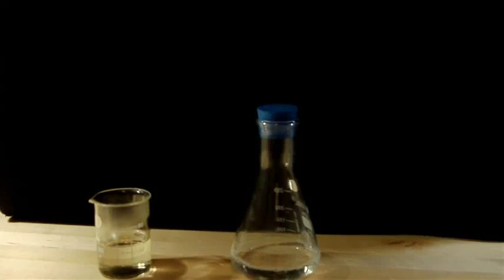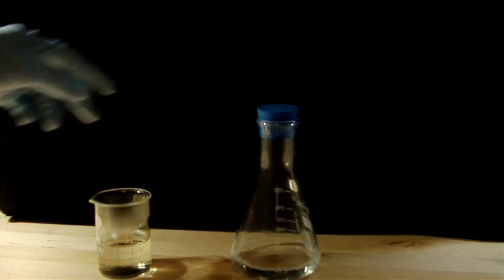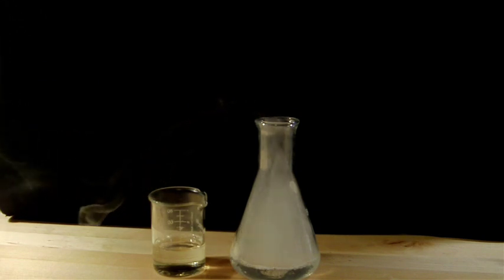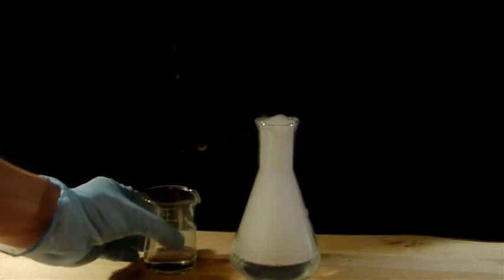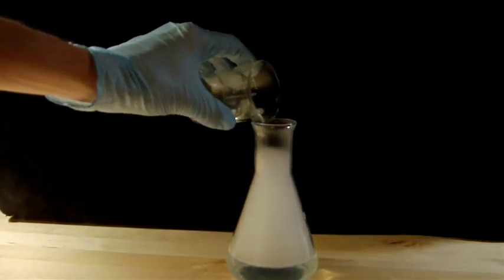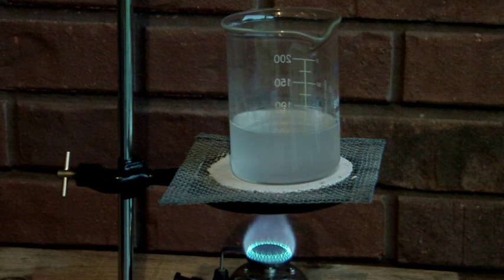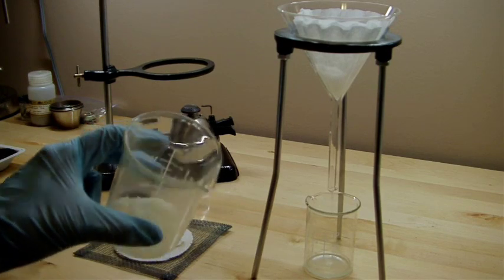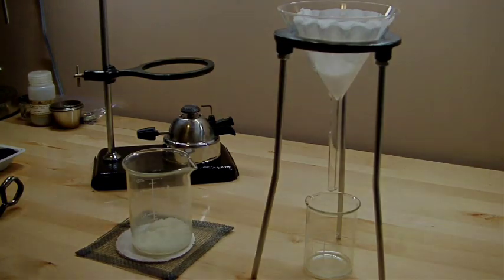A Gas Phase Reaction: Producing Ammonium Chloride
In this video I make ammonium chloride from hydrochloric acid and ammonia:
HCl + NH3 = NH4Cl

This is a particularly interesting reaction because it takes place in the gas phase and produces a very visible white smoke (I included the black backdrop to make this easy to see). This smoke is composed of ammonium chloride microcrystals, and is formed by simply bringing open containers of the reactants close together. This can happen in your home if you store muriatic acid and ammonia cleaner near each other, forming crystals around the rims of the containers.

I ended up with about 1g of NH4Cl crystallized from the liquid, but I imagine I could have gotten much more had I captured and condensed the smoke. That would be something interesting to try in the future.